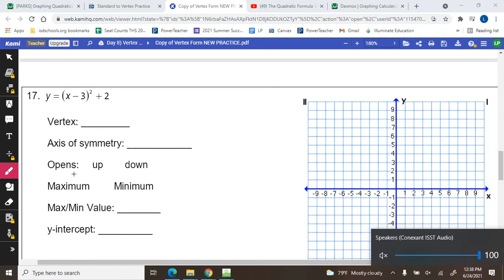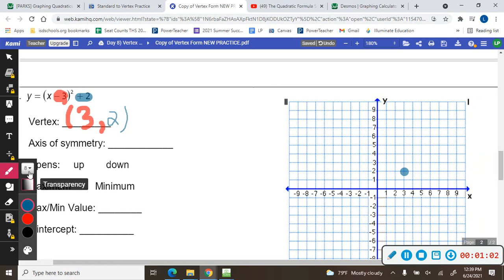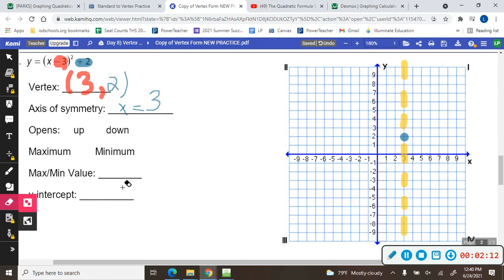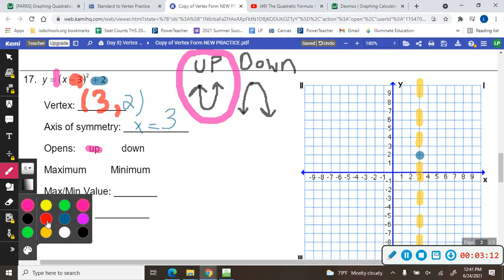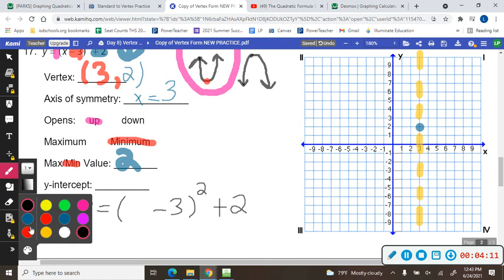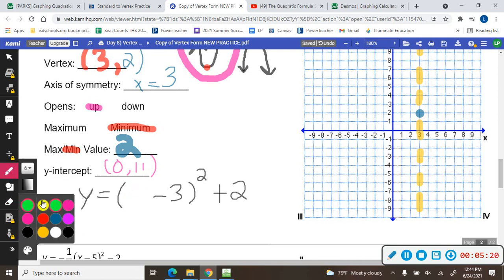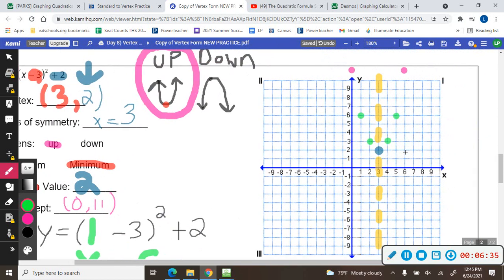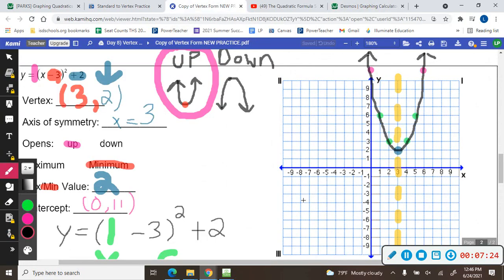Vertex Form Problem 17